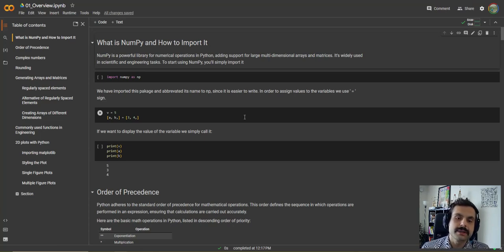Python for Engineers: My Journey and Inspiration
In this video, I share my journey and the inspiration behind creating the "Python for Engineers" tutorial, designed to empower budding engineers with essential programming skills.